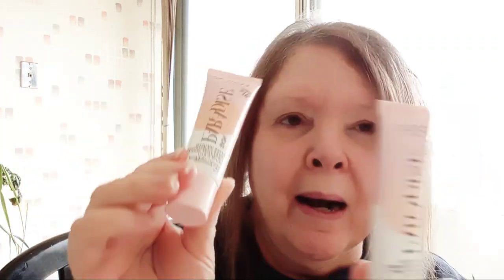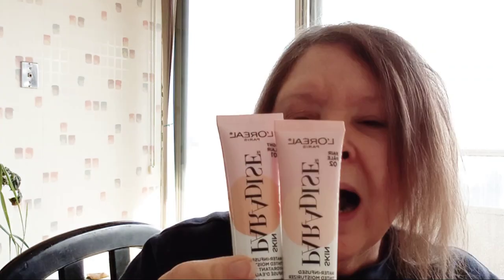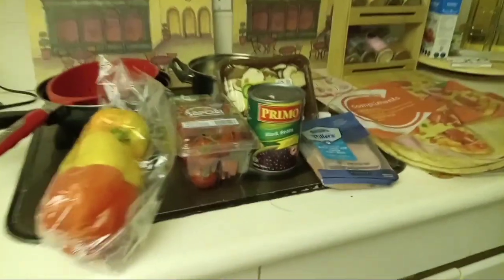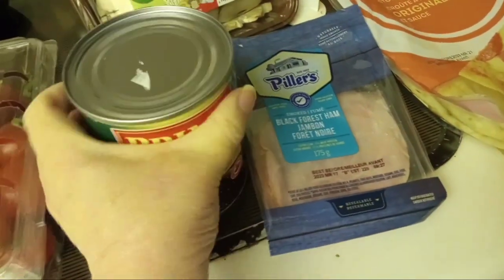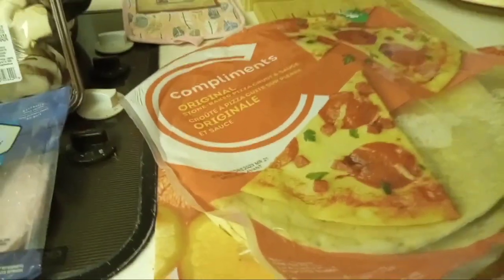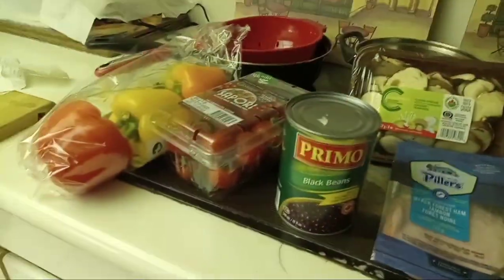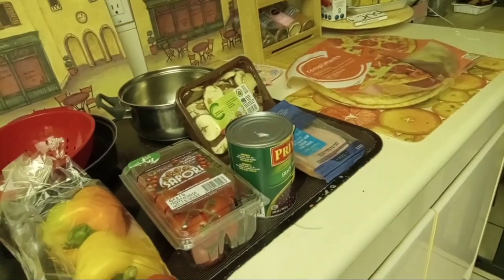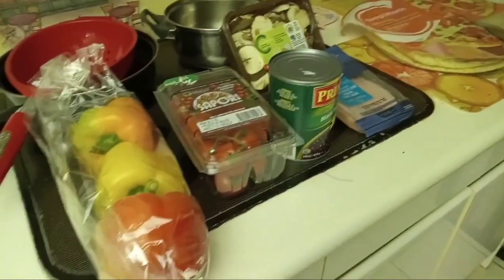Livia and Alessia💔😢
Later, I took you 🛍 for pizza 🍕 ingredients and then talked to you about Livia and Alessia Schepp, who vanished in 2011. Please refer to recent uploads for article details.

Articles

Case Review